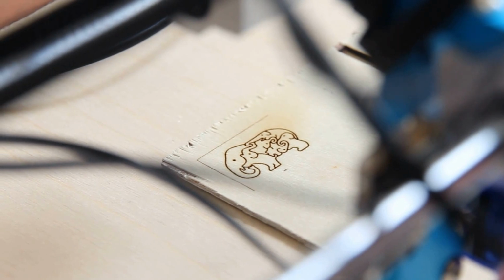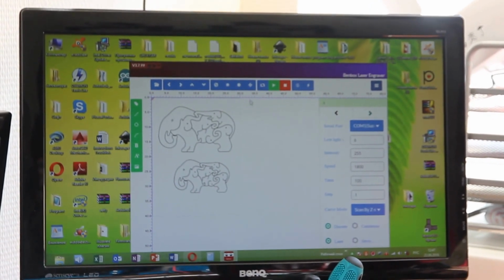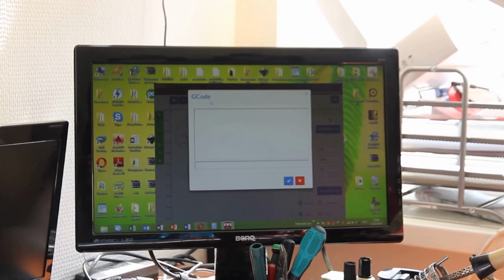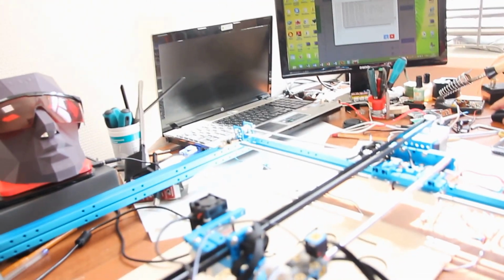Use MakeBlock plotter XY 2.0. kit for laser engraving / cutting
Demo of how to run and do engraving using MakeBlock plotter XY 2.0. kit with installed 500 mW laser